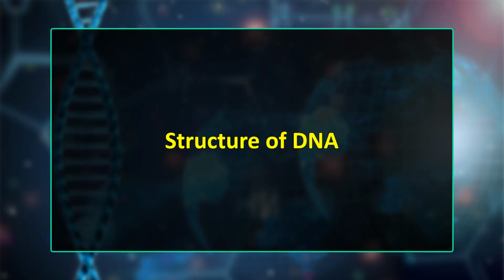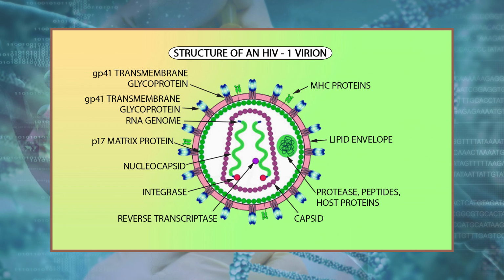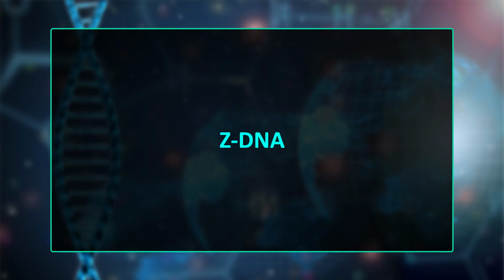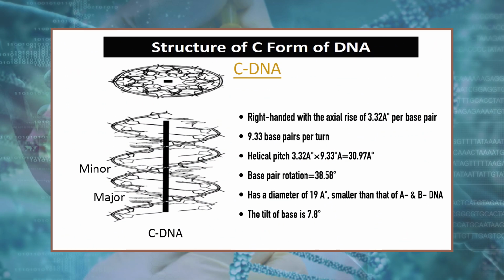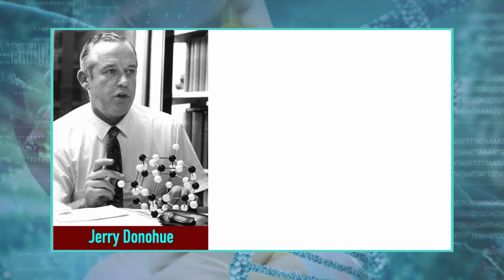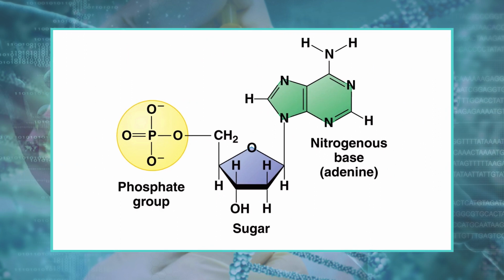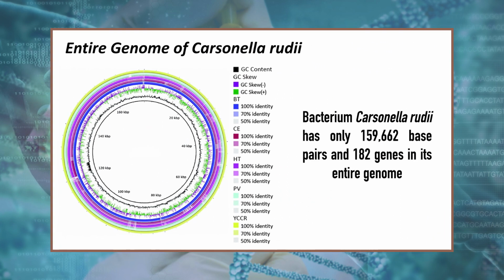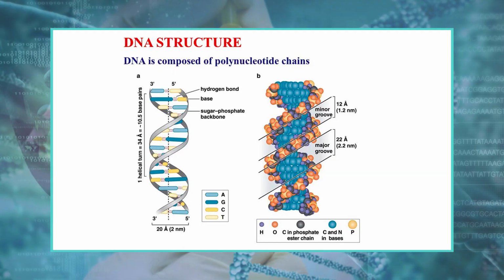04 Structure of DNA